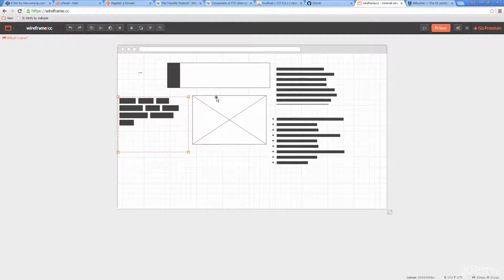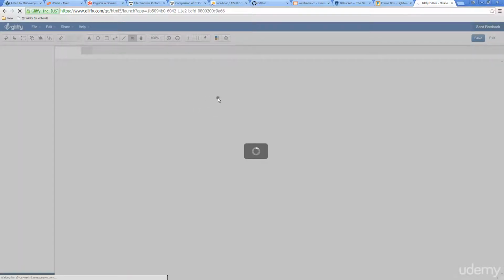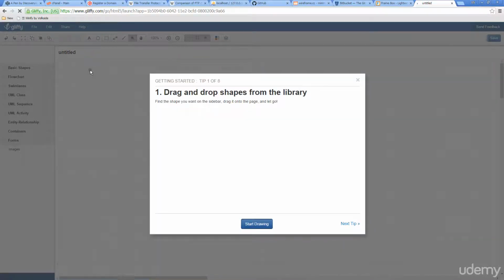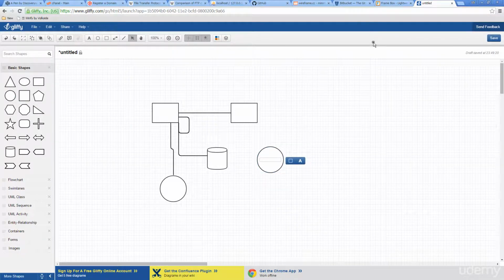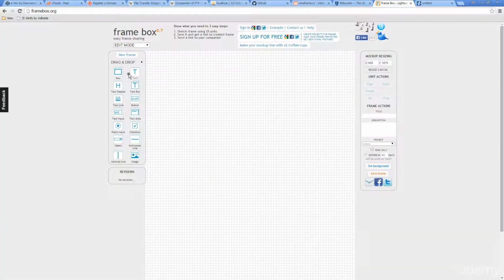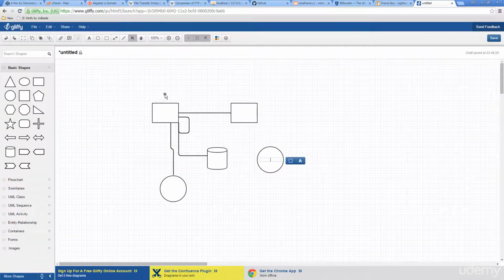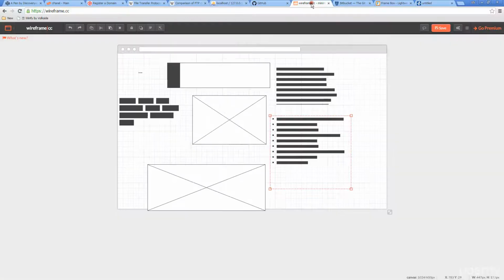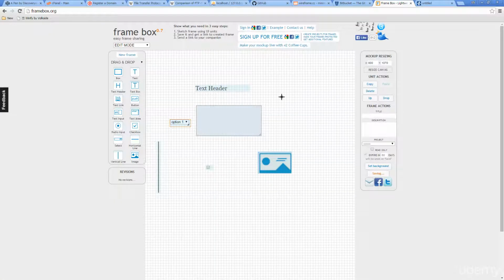10. website planning and design